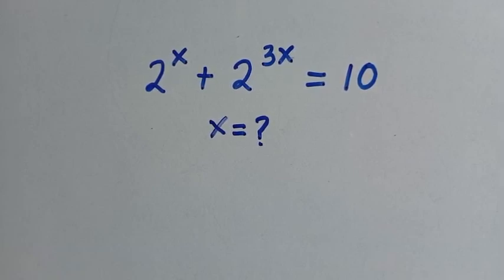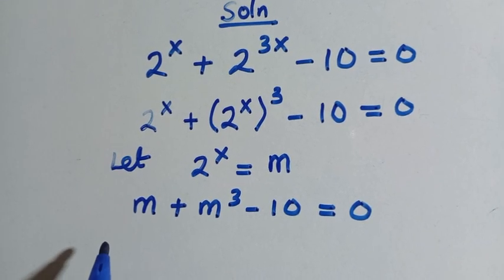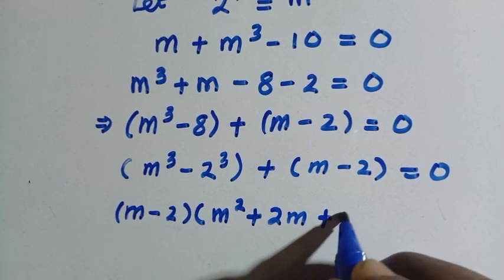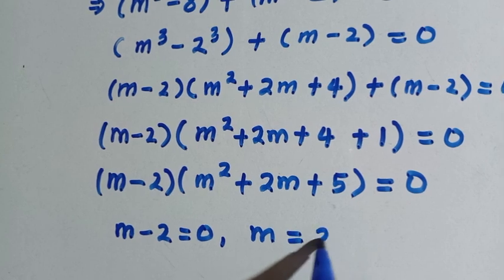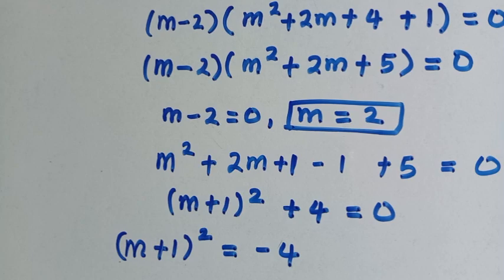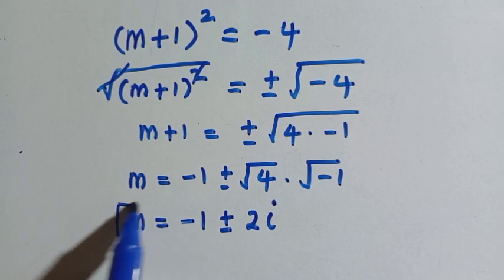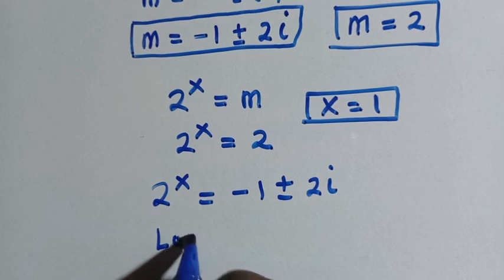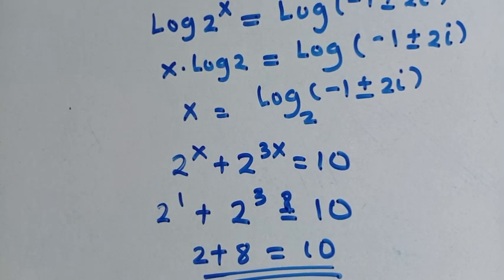Germany | Can you solve this ? | Math Olympiad